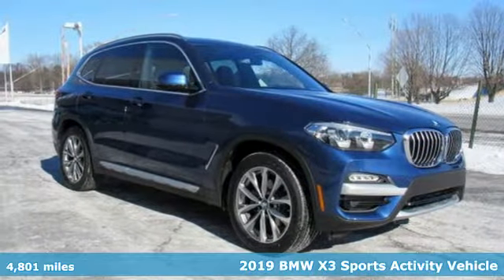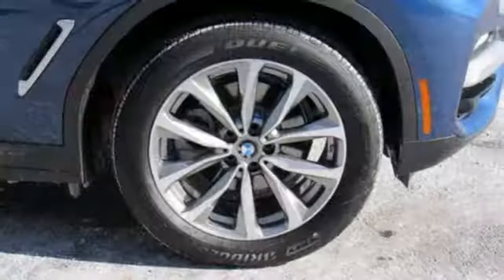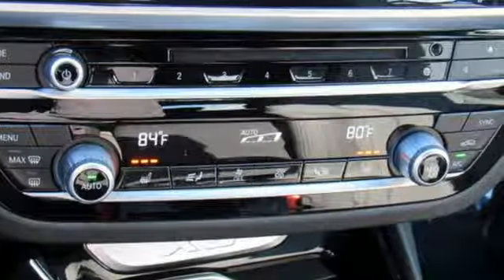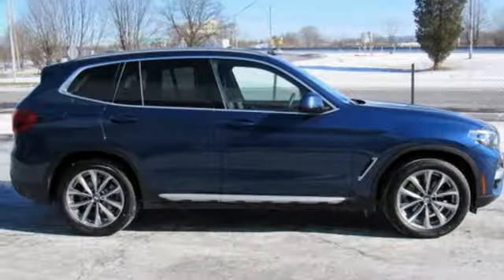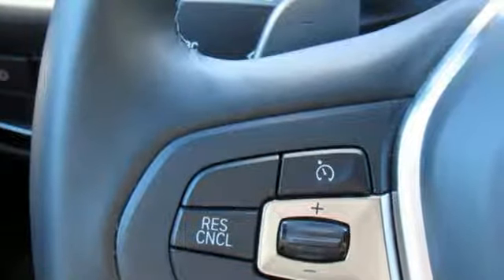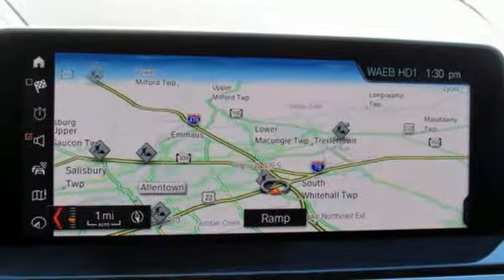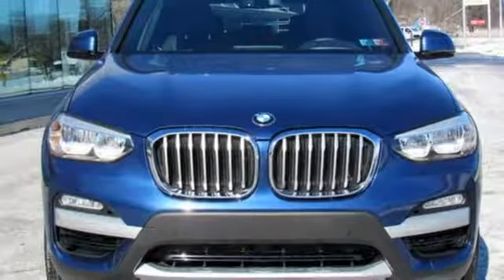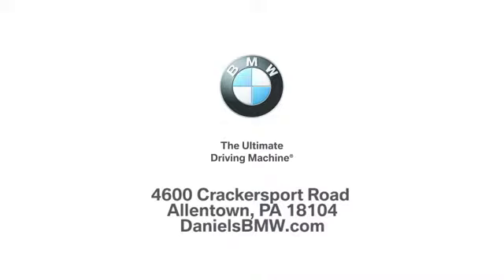Used 2019 BMW X3 Allentown PA Lehigh Valley, PA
Year: 2019
Make: BMW
Model: X3
Trim: xDrive30i
Engine: 4 Cyl. 2.0 L
Transmission: Automatic
Color: Phytonic Blue Metallic
Interior: Black
Mileage: 4801
Stock #: LD97198S
VIN: 5UXTR9C5XKLD97198
8-Speed Automatic, Active Blind Spot Detection, Active Driving Assistant, Advanced Real-Time Traffic Information, Apple CarPlay Compatibility, Driving Assistance Package, Heated Front Seats, Heated Steering Wheel, Navigation System, Panoramic Moonroof, Remote Services. Clean CARFAX. Phytonic Blue Metallic 2019 BMW X3 xDrive30i AWD 8-Speed Automatic 2.0L I4 TwinPower TurboRecent Arrival! Daniels BMW is a 12-time winner of the Center of Excellence award, making it the most celebrated BMW dealership in the nation.

Address:
4600 Crackersport Road